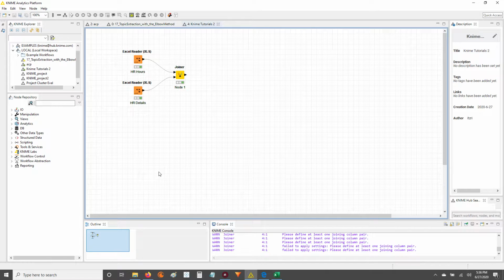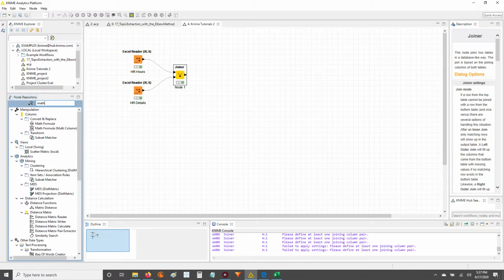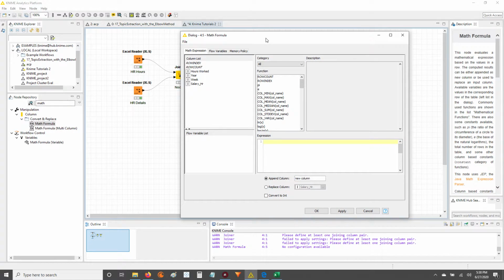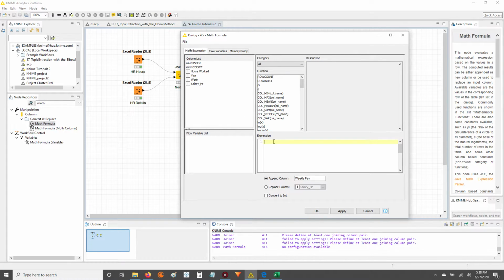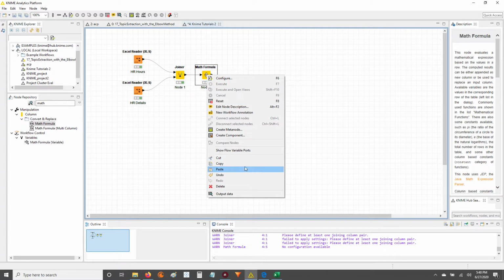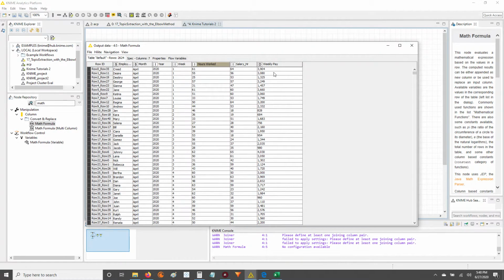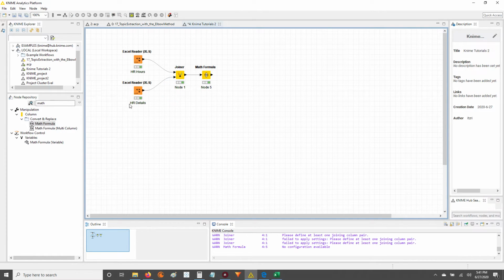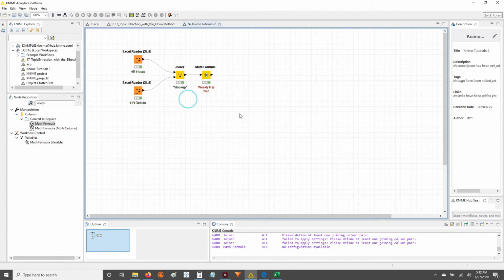Knime - How to Perform Math Calculations in Knime, the Excel Alternative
In this video we go over how to use Knime to perform mathematical calculations on your data set. One of the beauties of using Knime for your work instead of excel is that you'll be able to run calculations on huge data sets without freezing the program up like you would in excel.

Run multiple math nodes on your data without a worry. I've ran multiple calculations on datasets ~1.7 million rows deep without any issues. You cant even have a data set that big in one tab in excel, let alone try to run calculations on it. Embrace the beauty of this program!

Drop any questions you have in the comments and I'll get back to you as soon as I can!

Nick